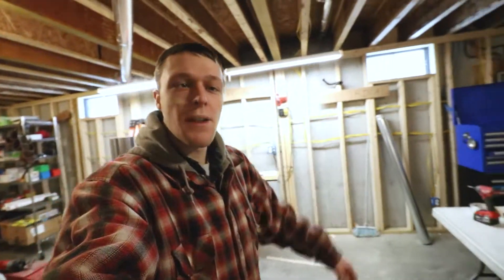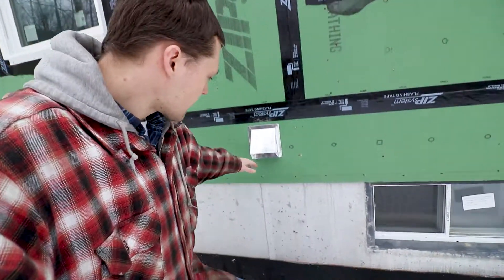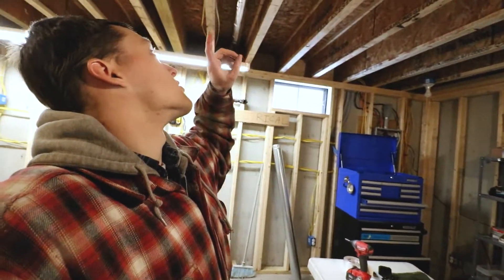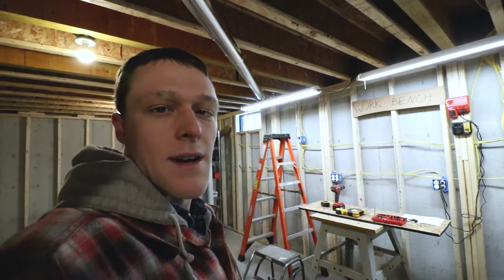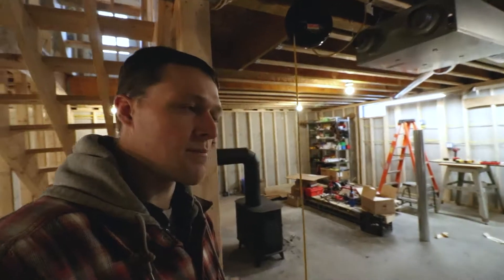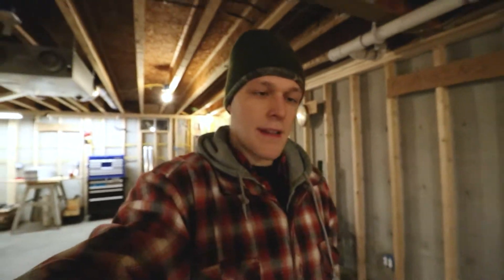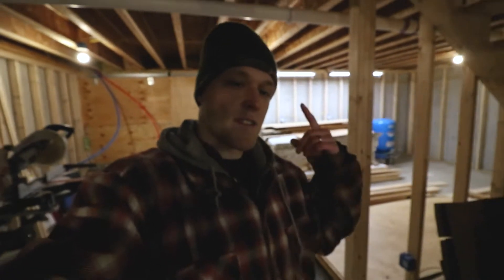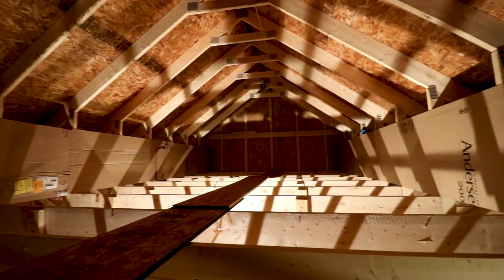Installing ERV Ductwork | VLOG070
New houses are built so air tight you need to intentionally bring fresh air into the home. Here I explain a how I installed the ductwork to the ERV and show some time-lapse footage installing the duct and air sealing the house.